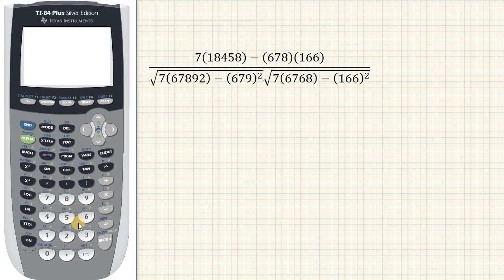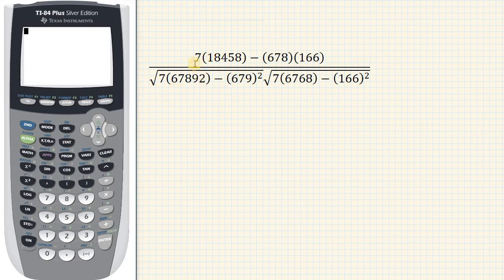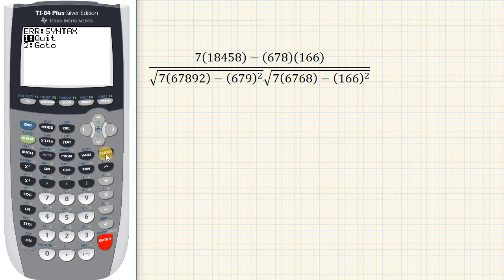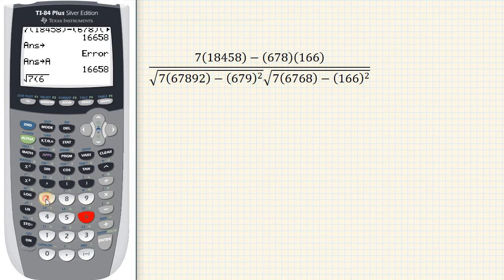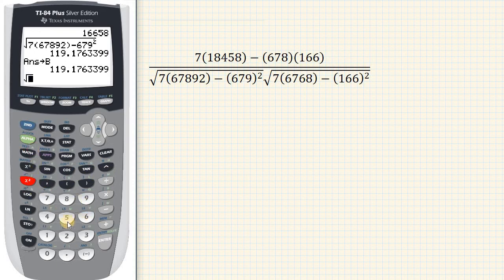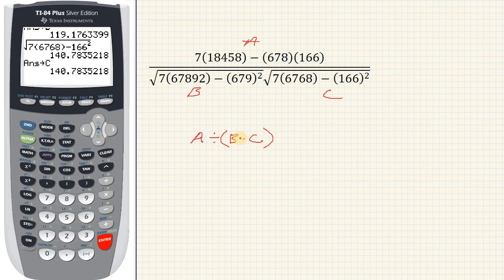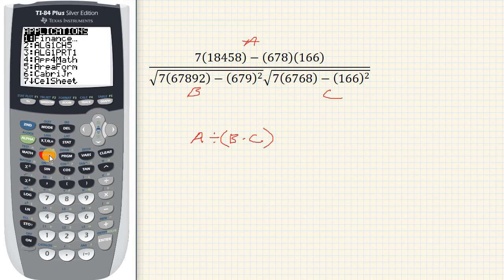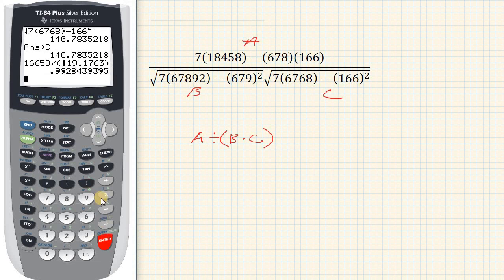TI-84 Plus How To Store And Recall Answers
This video shows how to store and recall answers on the TI-84 Plus